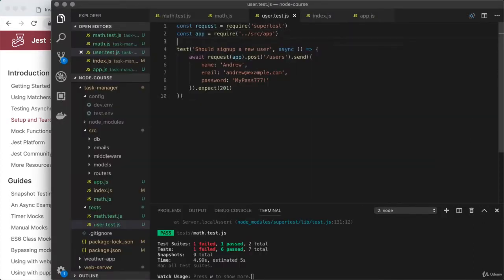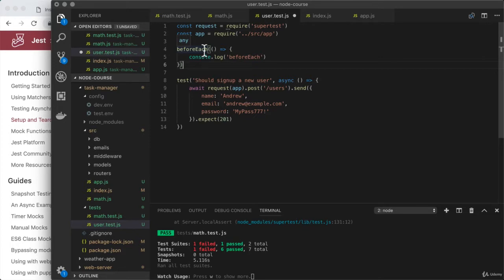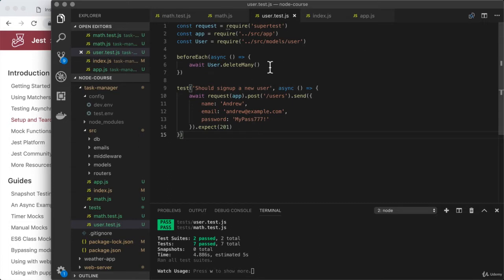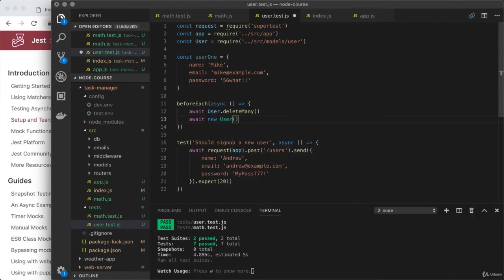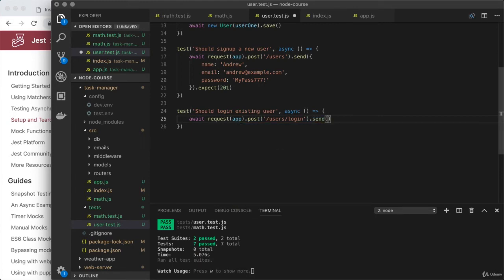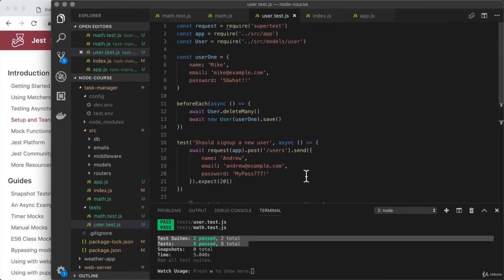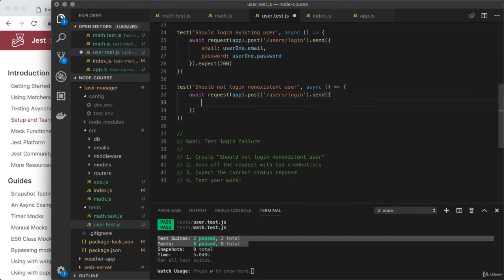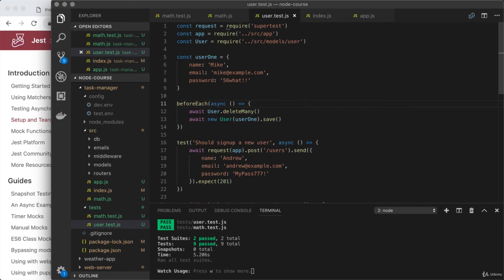16_8 Jest Setup and Teardown